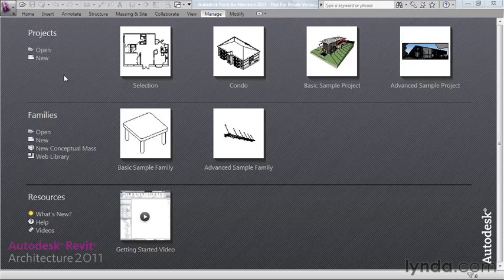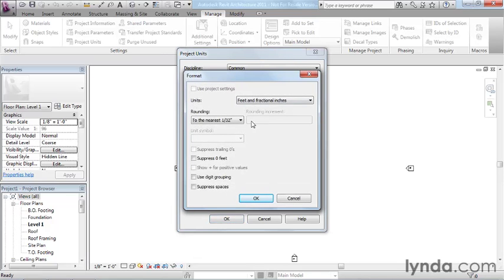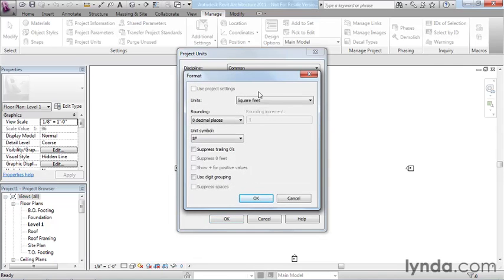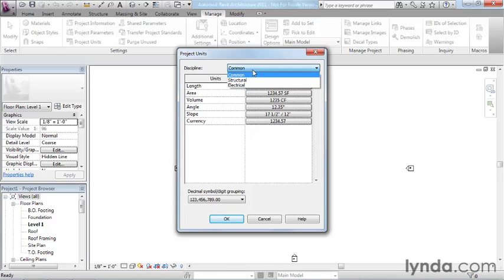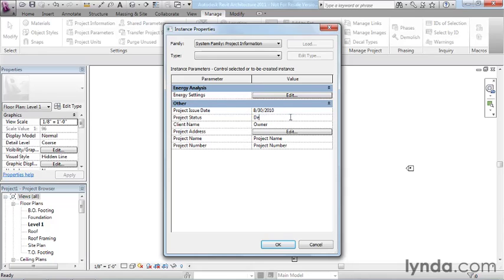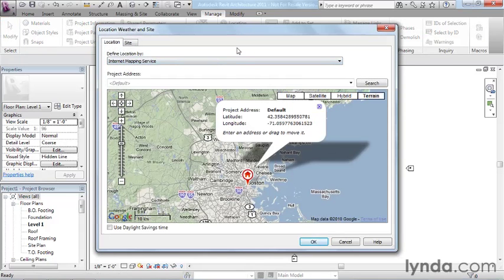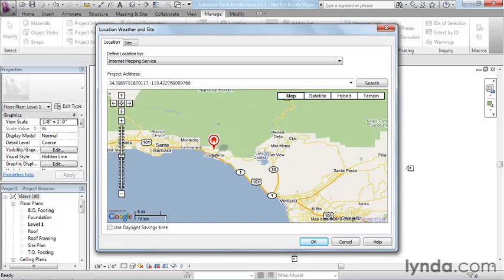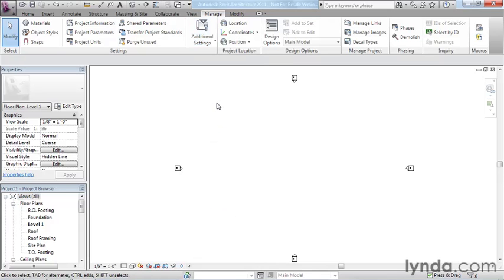0303 Understanding project settings